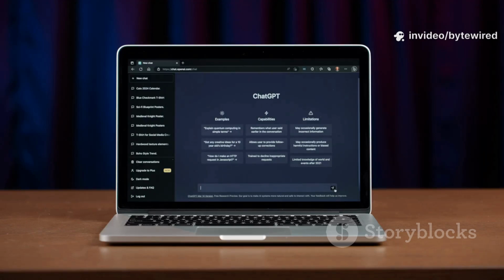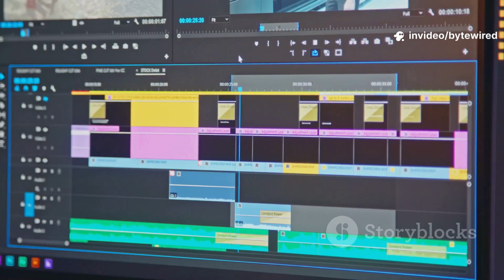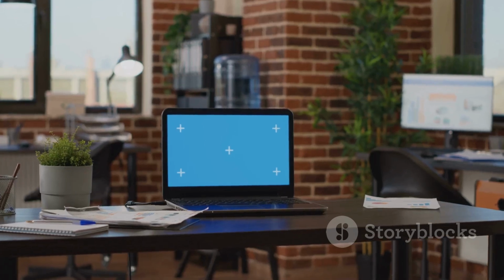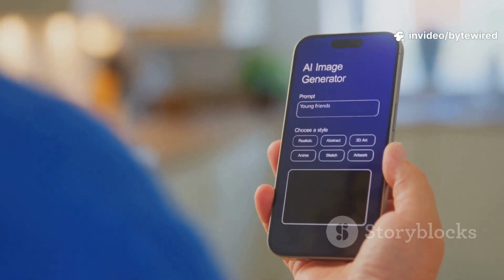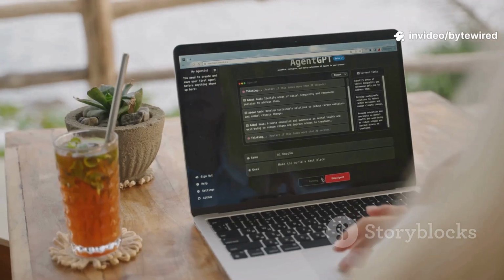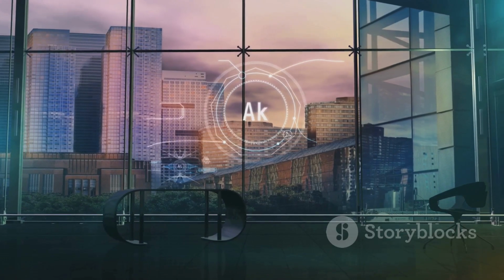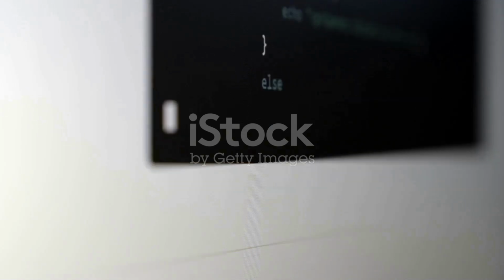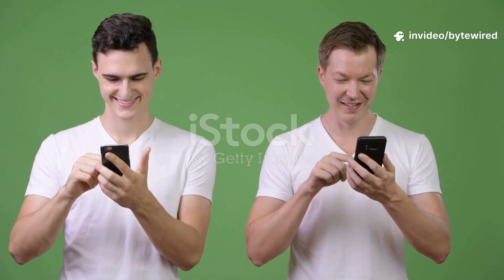I Created a Viral AI Video in 7 Minutes Using ChatGPT + Pixverse No Experience Needed!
Want to create viral videos without showing your face and without editing skills? In this video, we reveal the step-by-step blueprint to creating high-quality AI-generated videos using ChatGPT and Pixverse.ai – in under 7 minutes!

Whether you're a content creator, marketer, or side hustler, this is your shortcut to YouTube automation using free and paid tools anyone can use.

💬 Got questions or tool requests? Drop them in the comments.